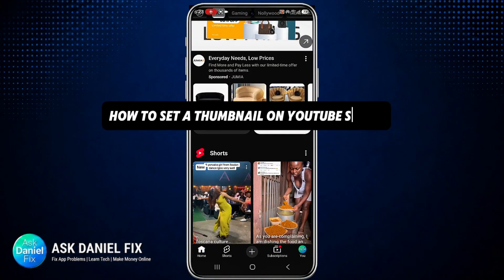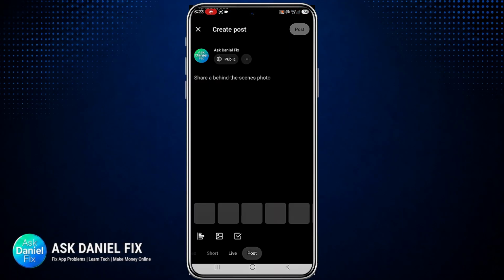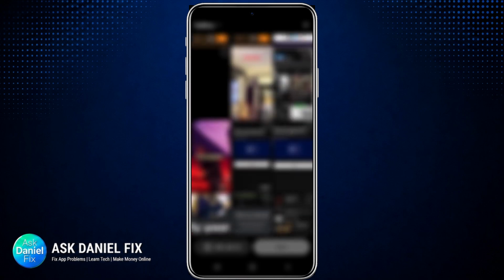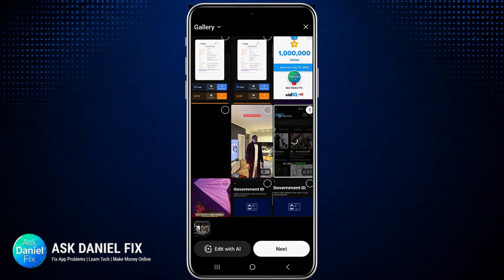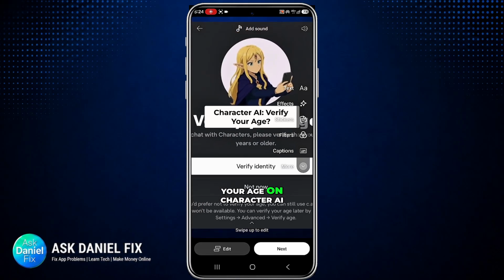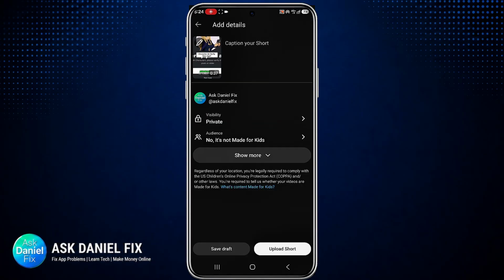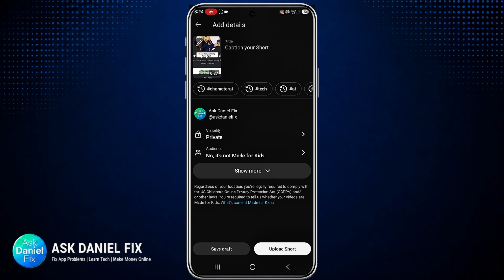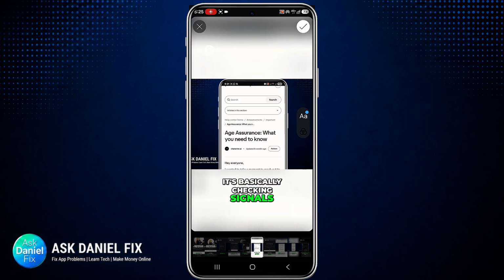How to Set Short Thumbnail on YouTube (2026)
Still stuck with a random blurry frame as your YouTube Shorts thumbnail? That changed. In this video I show you exactly how to set a custom thumbnail for your Shorts in 2026 — both on mobile and desktop — so your Shorts actually look intentional everywhere except the swipe feed.

In this video:
✅ How to pick a custom frame using the mobile editor
✅ How to add text, emojis, and filters to your Shorts thumbnail
✅ How to upload a fully custom image via desktop YouTube Studio
✅ Where your Shorts thumbnail actually shows up (and where it doesn't)
✅ Why this might not work yet on your account, and what to check
If your Shorts still look random, this fixes it in under 5 minutes.

📌 Sources referenced in this video:
YouTube Creator Insider – Shorts thumbnail controls
YouTube Help Center – YouTube Studio